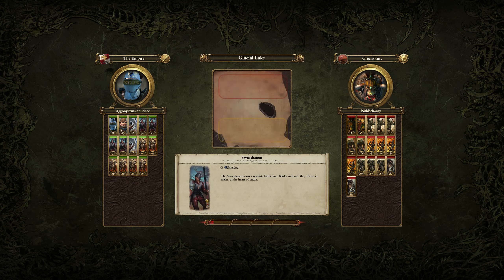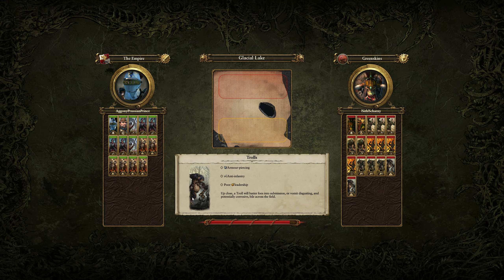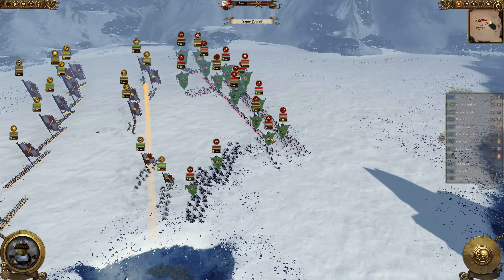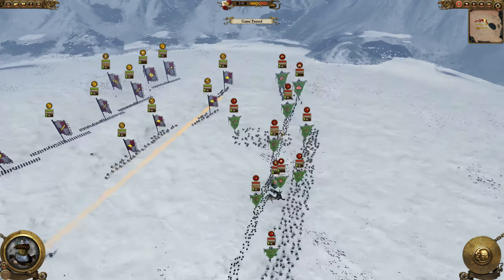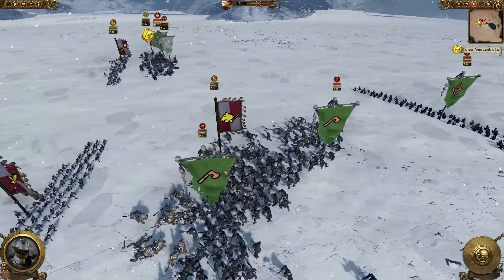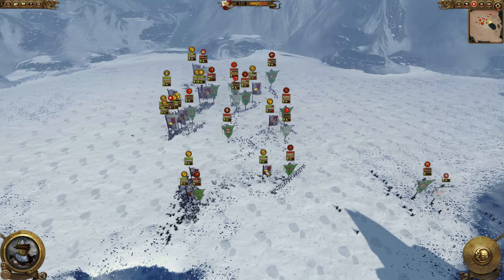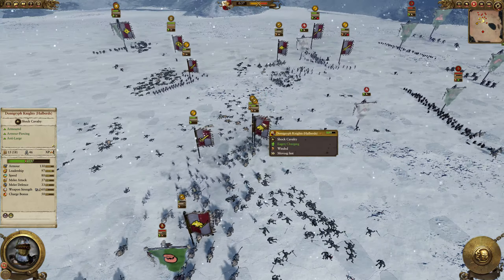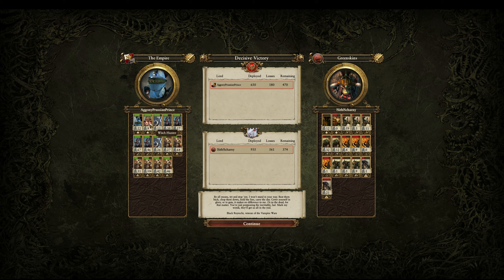BETA Flash Tournament #98 (Warhammer) - Ro16 - ThePrussianPrince vs Scharny